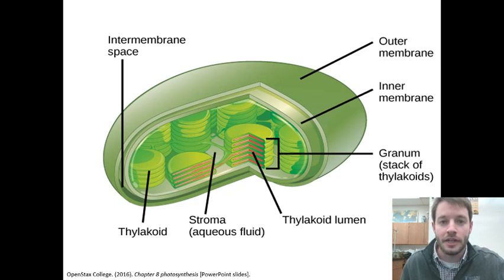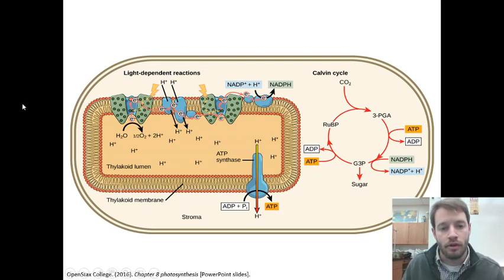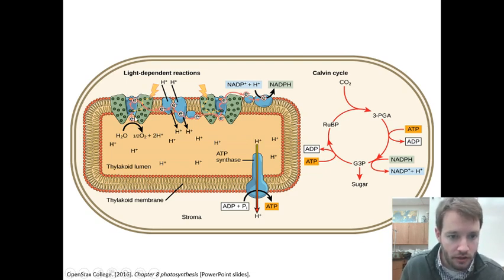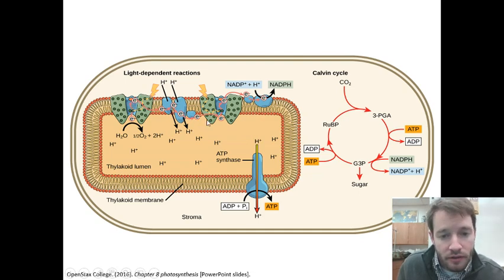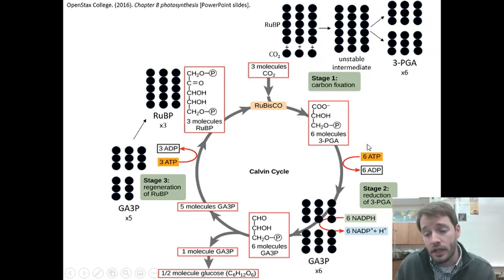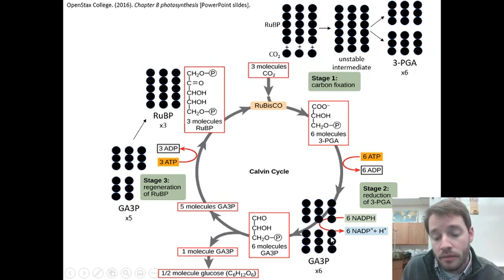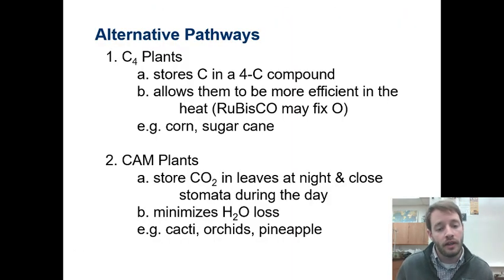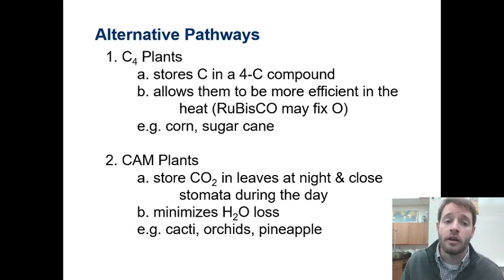Photosynthesis: Light-dependent Reactions & the Calvin Cycle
This video describes what is occurring during photosynthesis in the light-dependent reactions as well as the Calvin Cycle.